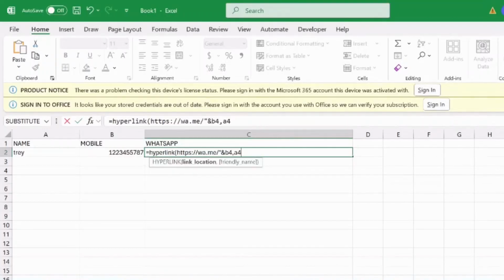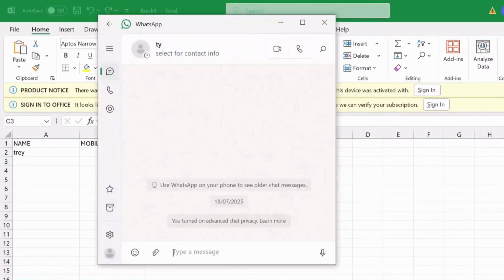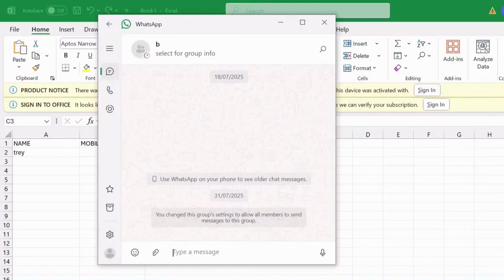SEND WHATSAPP MESSAGE FROM EXCEL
Intro Paragraph:
Learn how to send WhatsApp messages directly from Excel using simple formulas, VBA scripts, or automation tools. Perfect for bulk messaging, reminders, or marketing campaigns. Step-by-step guide for Windows and Excel 2025.

What You’ll Master:

Send individual or bulk WhatsApp messages from Excel

Use Excel formulas or VBA for automation

Link phone numbers with message templates

Avoid common errors in sending messages

Test messages before sending to contacts

Integrate with WhatsApp Web or Desktop

Save time on repetitive messaging tasks

Engagement Booster:
Pro Tip: Test your message on one contact first to avoid sending errors to multiple recipients.